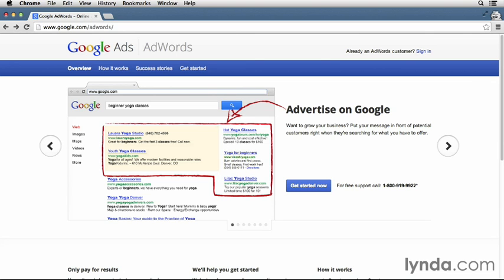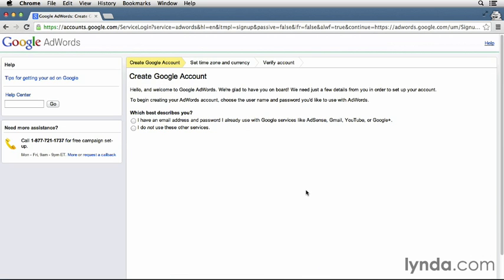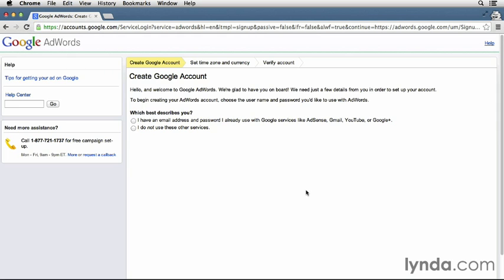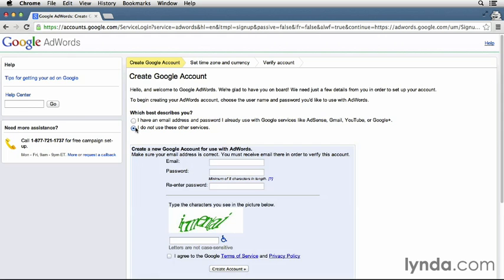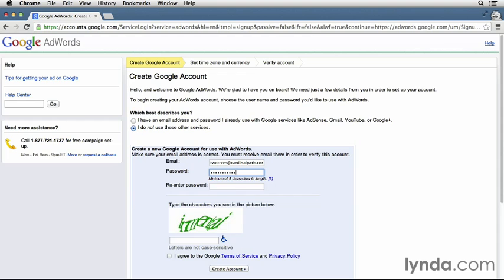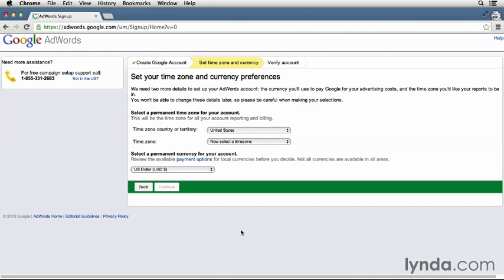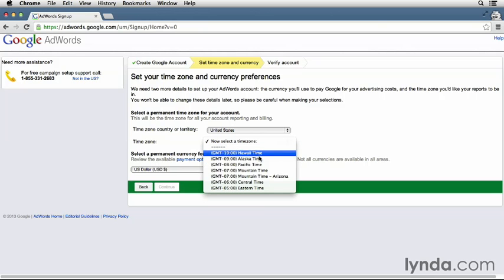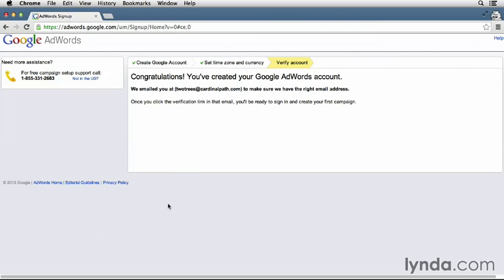02 01 CreateAccount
Create Accounts adwords tutorial